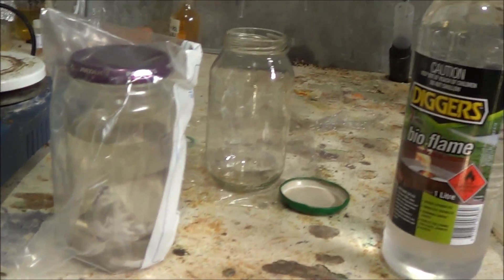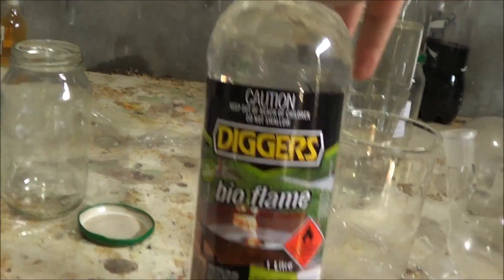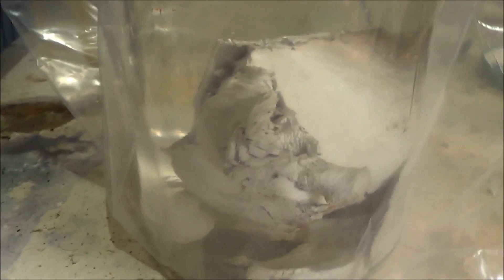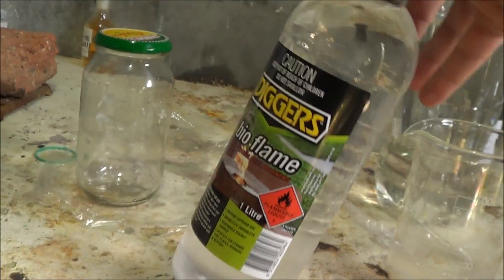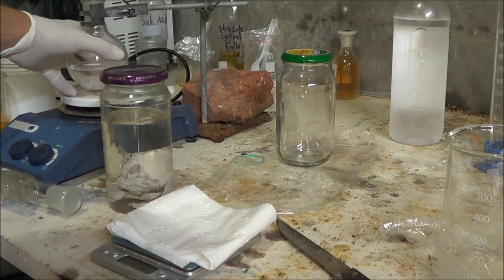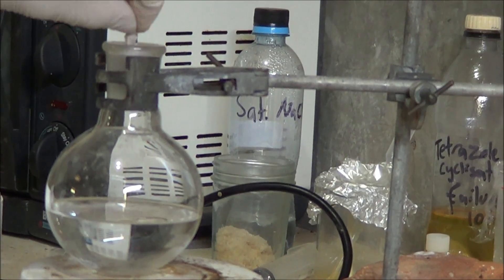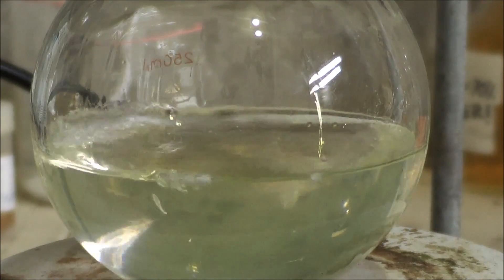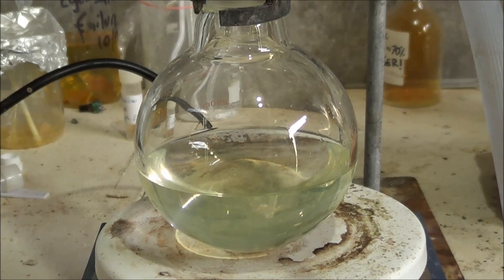Make Sodium ethoxide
In this video I react sodium with 99% ethanol. Has Chemplayer done something very similar that this? Yes. But did they do it better??

is the link to the thing, yeah cool.